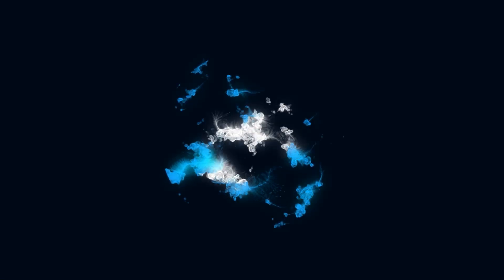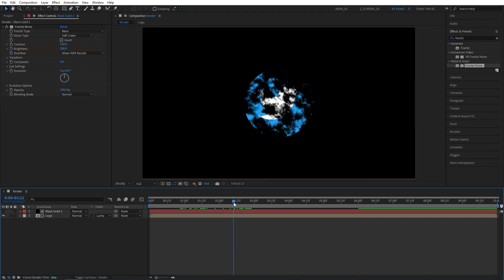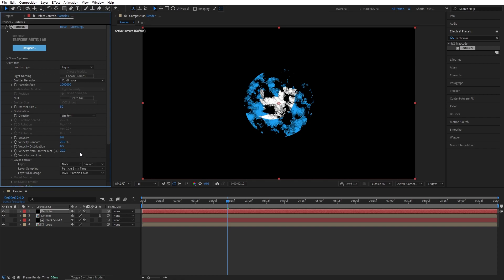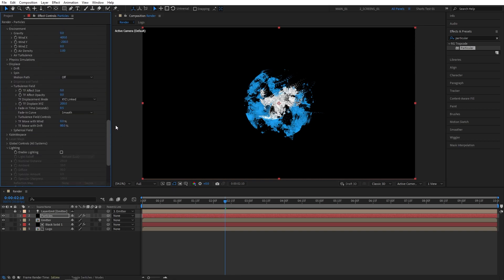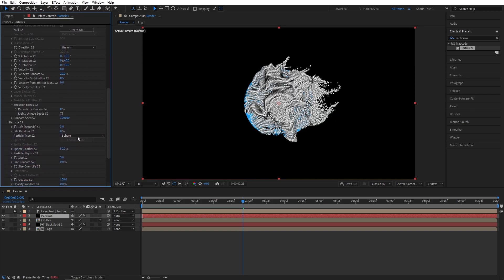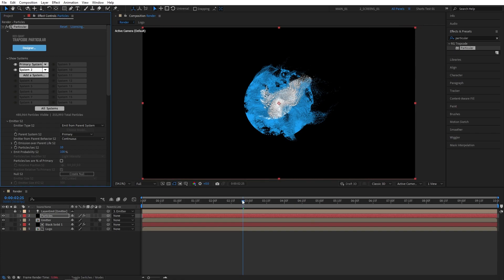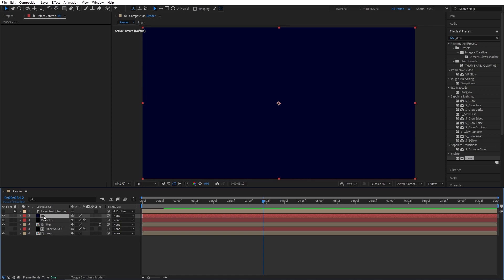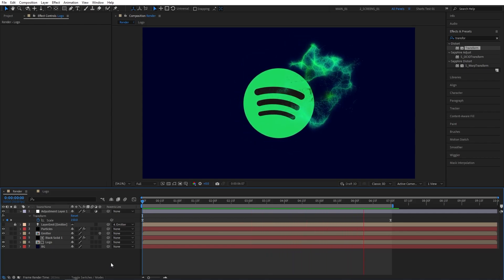Energy Particle Logo Animation Tutorial in After Effects | Trapcode Particular 18